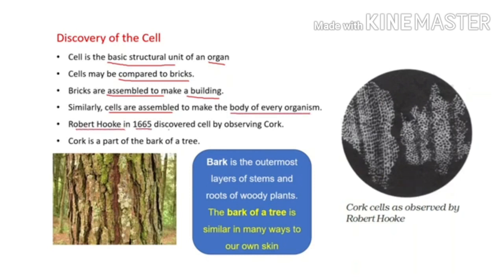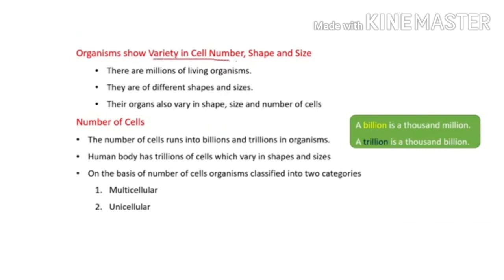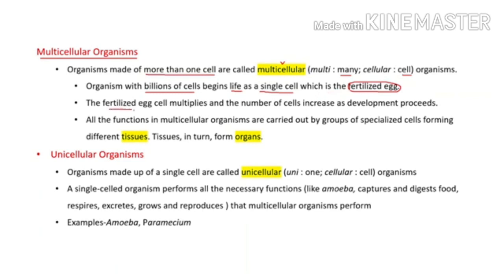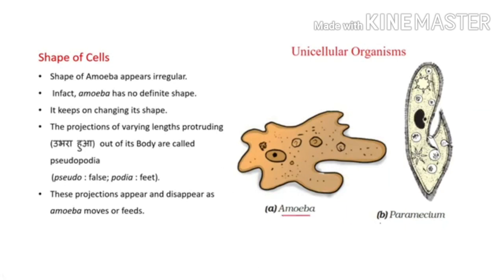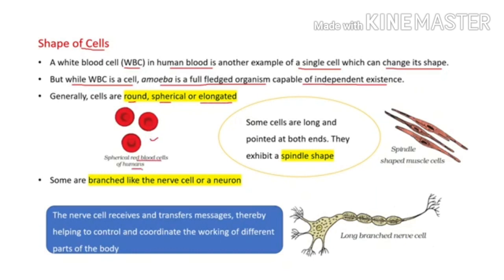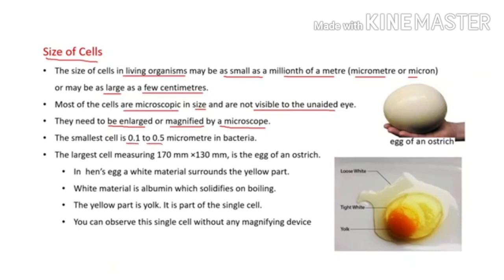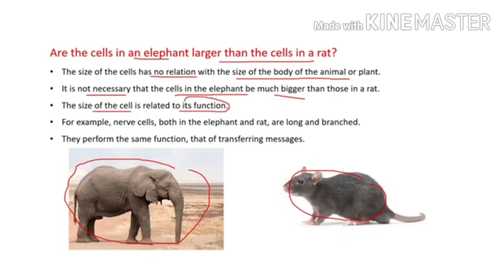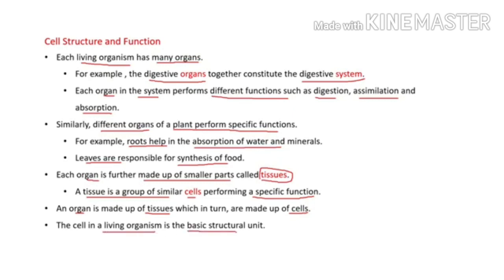Class VIII - Cell